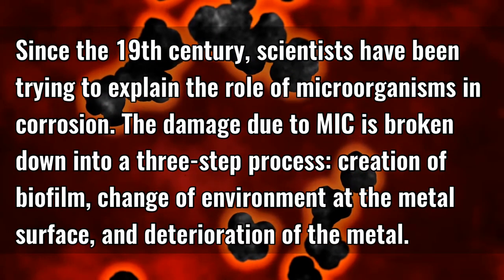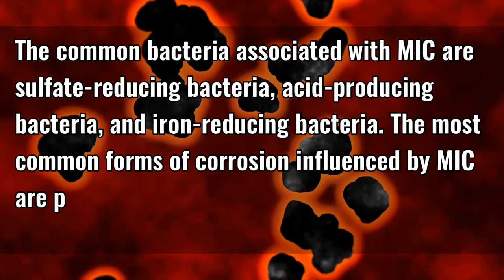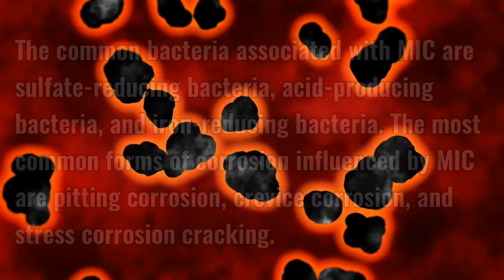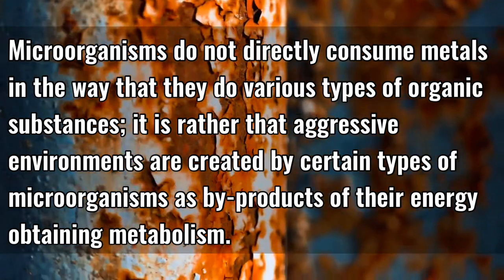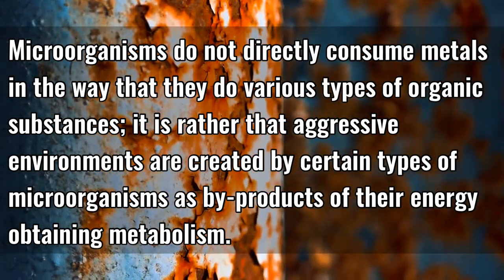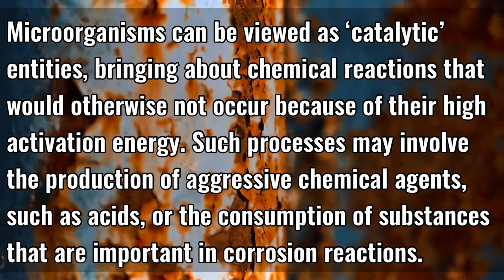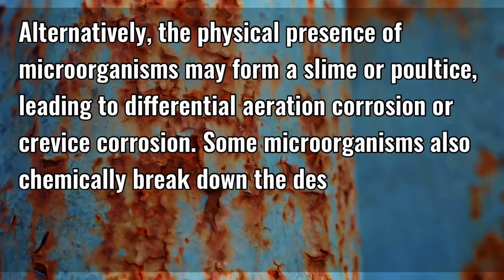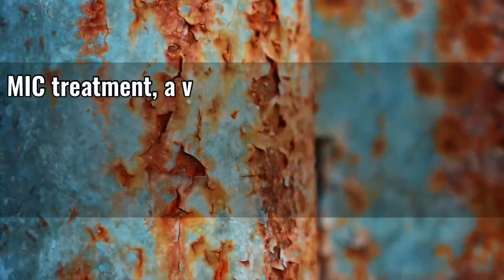Two Minute Lessons: Microbial Induced Corrosion (MIC)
September 13, 2020 - Microbial Corrosion, also known as Microbial (or Microbiologically) Induced Corrosion is a form of corrosion affected by the presence or activity (or both) of microorganisms in biofilms on the surfaces of corroding material.  This corroding material can be either metal or nonmetal.